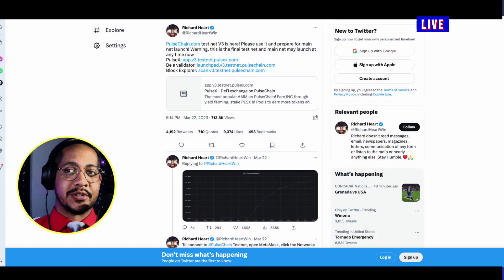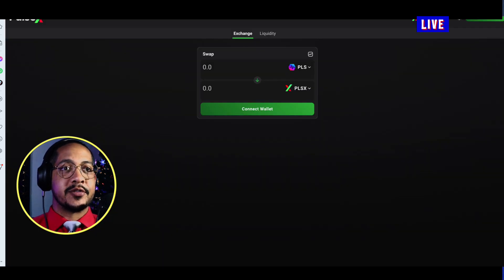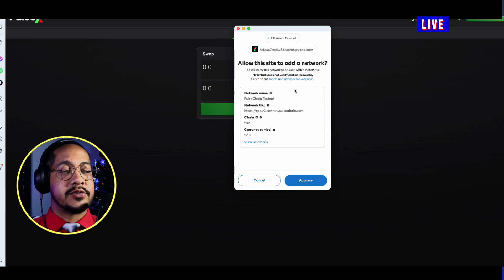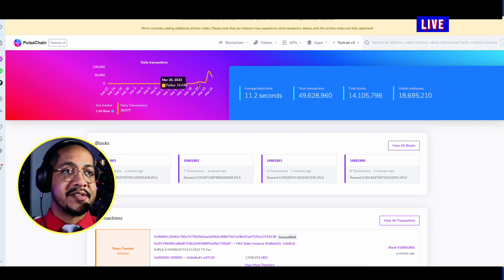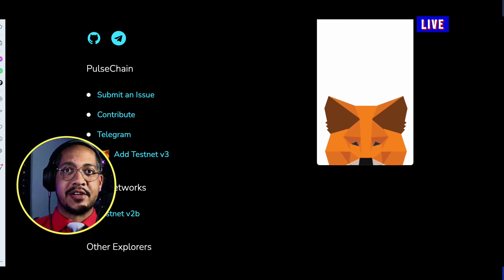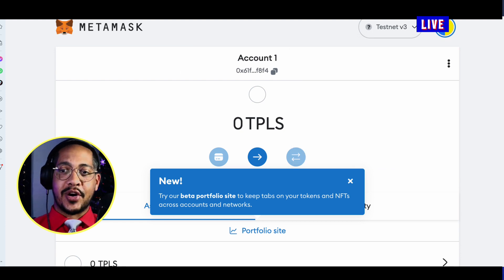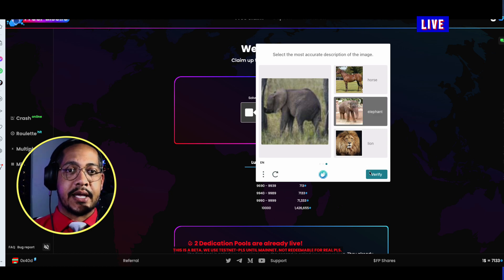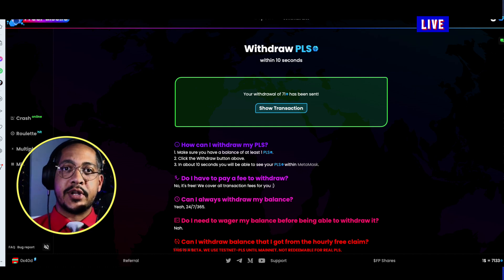How To Connect MetaMask to PulseChain Network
Network Name:
PulseChain Testnet V3

Chain ID:
942

Currency Symbol:
tPLS

▬▬▬▬▬▬ Coaching & Consultation Calls ▬▬▬▬▬▬
🤝 Coaching: Coaching Membership (Limited Spots)

There is no one-size-fits-all answer when it comes to mental health, but there are some things you can do to help reach out and get the support you need. If you're struggling, reach out for help.

// Websites Used:
HEX Fire: shorturl.at/sDOQY
DEX Screener: shorturl.at/dmnuX